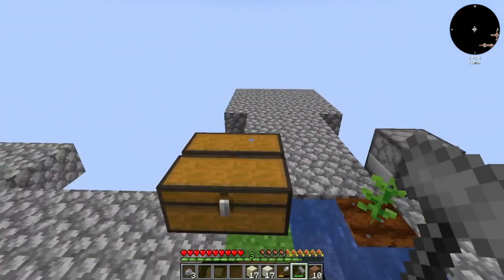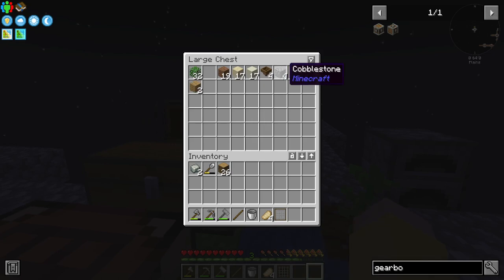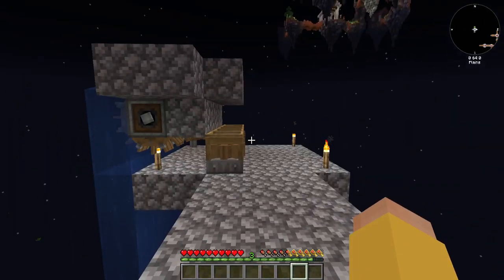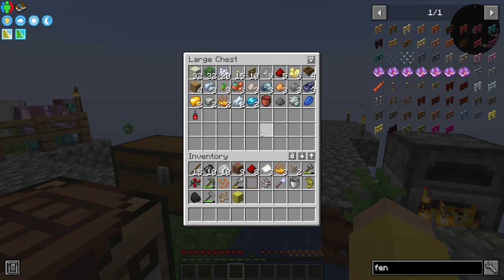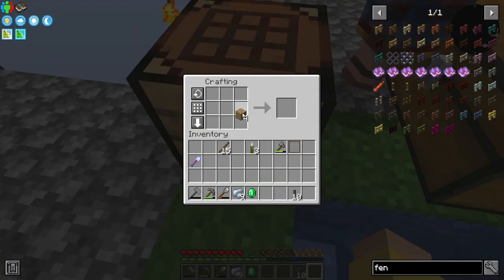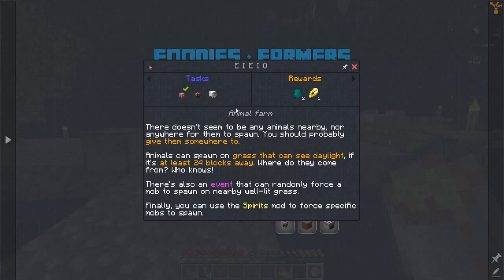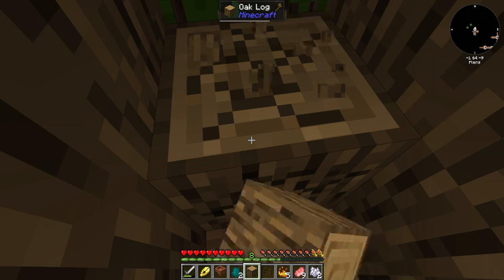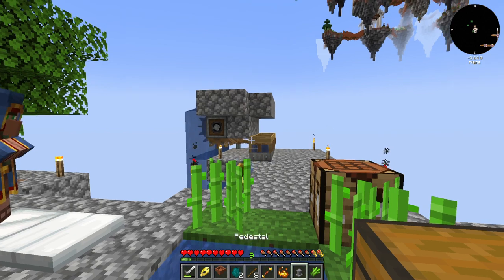FTB Skies Ep2 - On a Pedestal